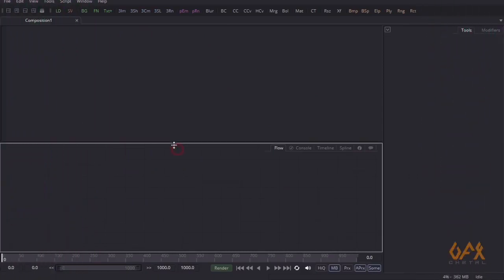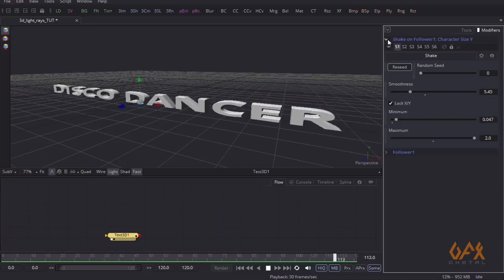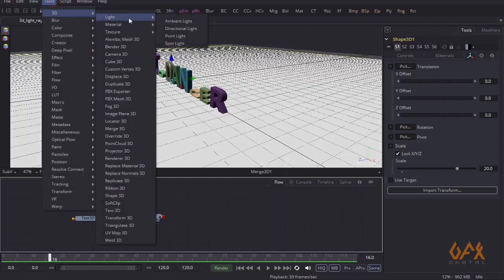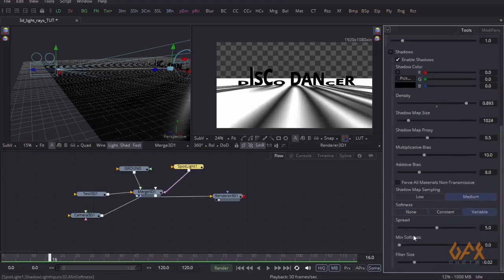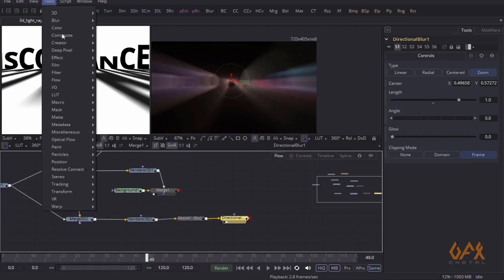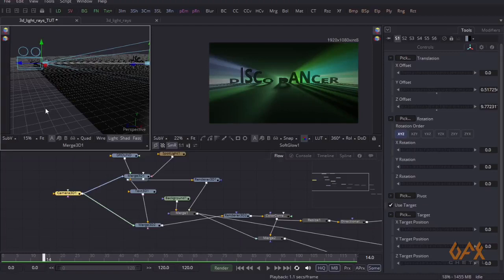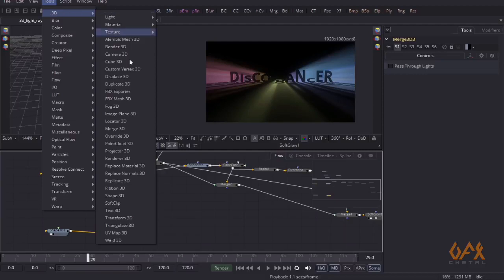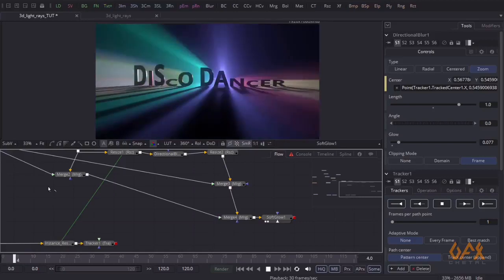BMD Fusion Tutorial : 3D Light Ray Effects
This tutorial gives an idea to create a 3D light ray effect with Fusion, using 3D type and other built in tools.

Tutorial shows how to create a simple 3D type animation using modifiers in Fusion, which are similar to Ae’s Text Animators.